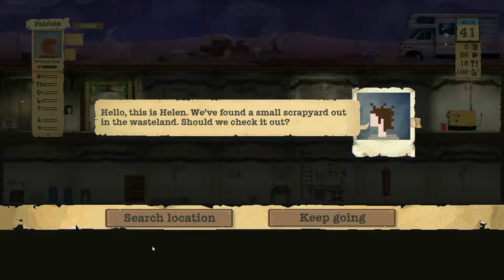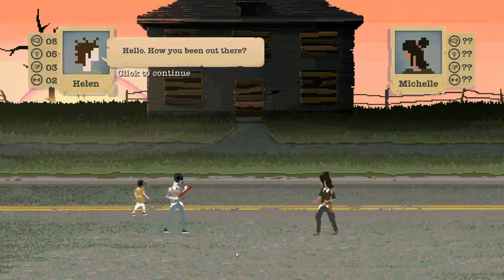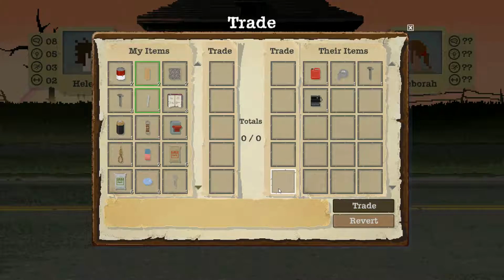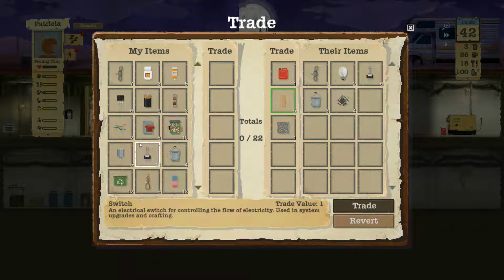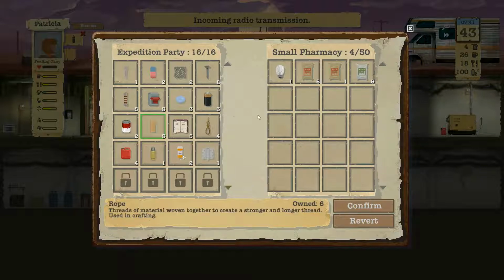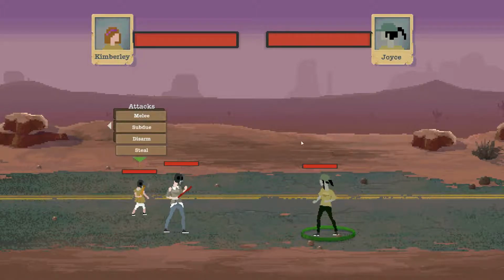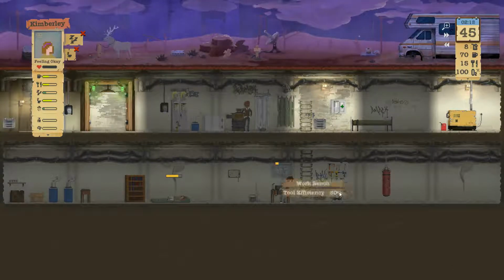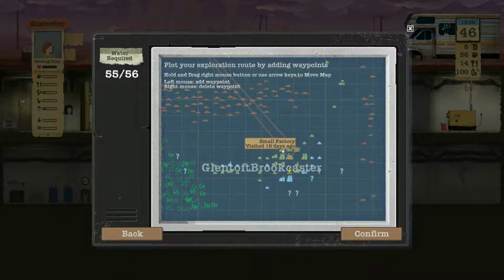Sheltered - Trading A Bullet To Fill Up The Gullet! - Sheltered Gameplay Part 12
Welcome to my let's play series with the game Sheltered by Unicube Studios and Team 17 Digital, a post apocalyptic survival simulator where you are tasked with looking after the needs of a family of four and their pet with limited food, water and fuel supply!

We'll need to go out and scavenge the surrounding area, hopefully picking up enough items to be able to sustain our existence within the shelter but also to expand it and be able to create items which will make our day to day survival easier... at least that's the plan anyway!

In this episode we are still reeling from the death of our little boy blue, Raymond but we have to carry on... IT'S WHAT HE WOULD HAVE WANTED. We continue to gather supplies and after coming to the conclusion that you need an awful lot of bullets in this game to make any of the guns a viable option for combat I decide to start selling off a few bits of ammo to help us trade for more practical things like food, plastic and water! Hopefully our plastic drought will end soon and we can get on with making that bloody recycling machine!!!

Panting, scared, the shelter airlock smashes down behind you. You wish you did not have to go outside, but you do. It would be easier to give up. But you don’t. The hardship, the hunger, the thirst. The fear. You keep reminding yourself why you stay alive. Why you do this. Then you hear it. “Daddy you’re back.” You wife’s face lights up and you open a bag full of medical supplies. You need not tell her how you got them. You simply enjoy your small victory in this, the harshest of times. In the post-apocalyptic world, you must keep your family alive in your underground bunker in this deep strategy game from Unicube...

-- Feature List --

Family comes first: Keep your family alive and protect them from the ravages of the harsh post-apocalyptic world.

Make the shelter a home: Maintain your shelter - keep it secure, habitable and make sure that the family have enough resources to survive. Protect your shelter from hazards and infiltration!

Customisation: Your family is unique to you; you decide their gender, names and their appearance.

RPG mechanics: As your family develop, their stats will adapt with an evolving experience and trauma system. Attributes, strengths and weaknesses will dynamically change based on your choices.

Crafting system: Create comforts for your family’s shelter and weapons for combat.

Exploration: Send out your family to explore and gather resources for everyday living and crafting.

Recruitment system: Recruit outsiders with different personalities, integrate them into your shelter life and earn their loyalty.

Dynamic encounter system: Your family will encounter various threats including roaming factions and feral beasts.

Turn-based combat: For those that cannot be reasoned with, violence can be used as a last resort. Your family may depend on it.

Pets: Your pet is family too. Choose between the dog, cat, fish, snake or horse.

Vehicles: Make exploration quicker and safer.